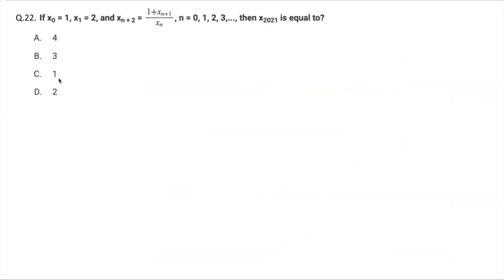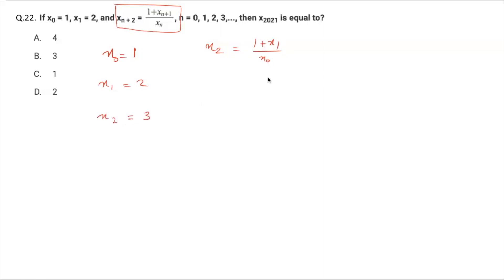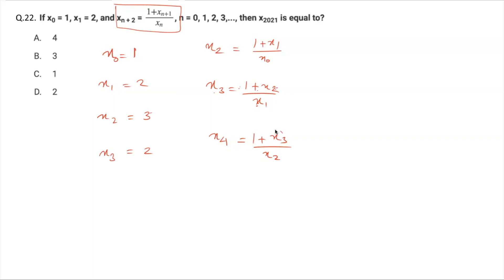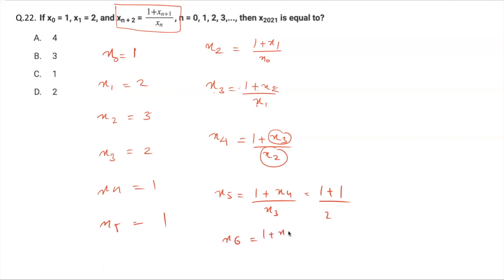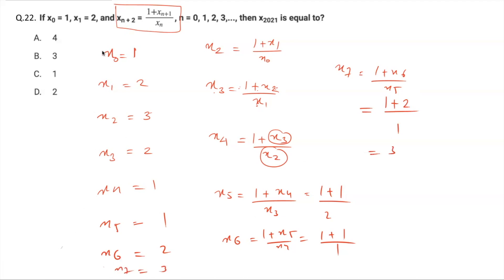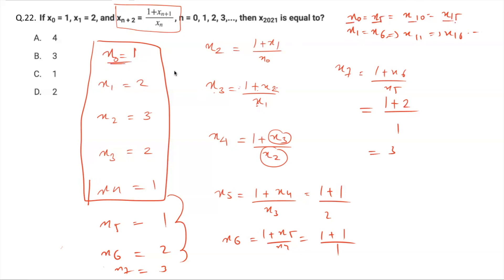CAT 2021 Slot 1 Questions & Answers - 22 : Series 02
A question from the Quantitative Ability (QA) section of the First Slot in CAT 2021 question based on Series. The video gives the detailed solution to the question.